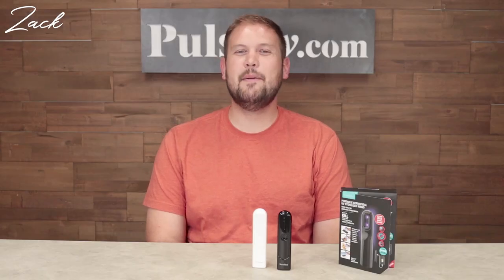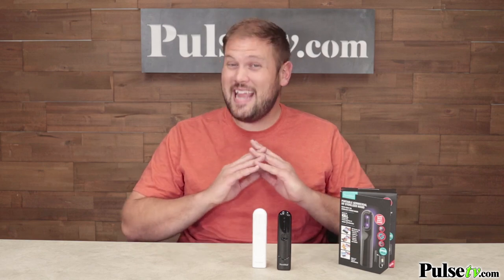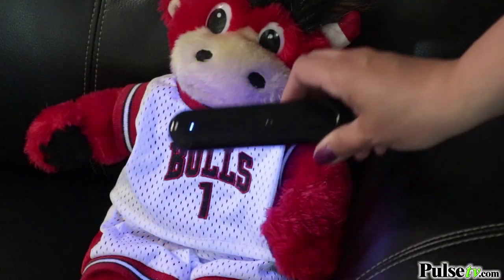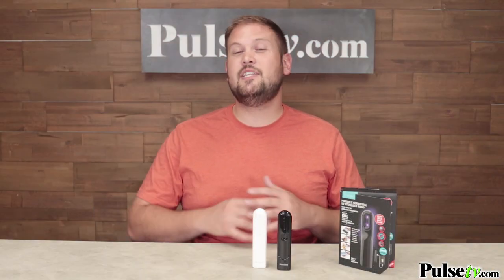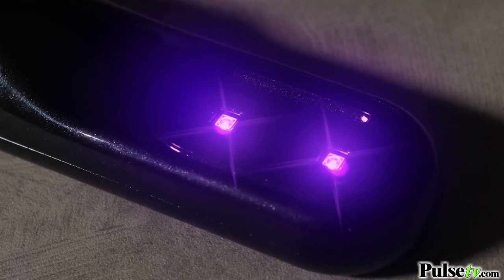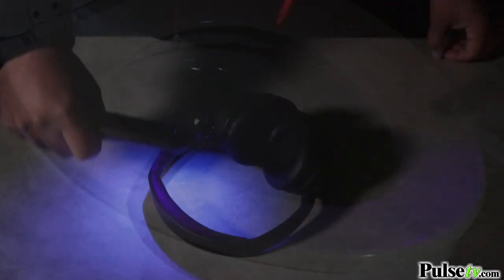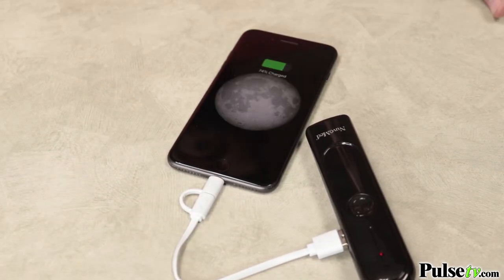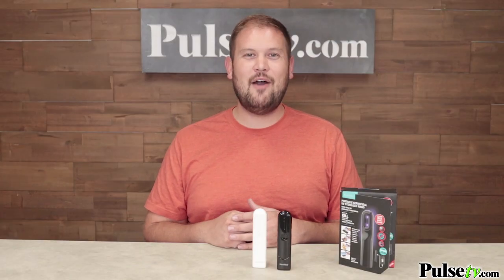Portable Germicidal UV Sterilizer Wand with Powerbank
This Portable Ultraviolet Light Sterilizer is a great, chemical-free way to protect you and your family from germs and viruses. Equipped with a powerful, pure ultraviolet disinfection light that purifies the air and sterilizes any surface in just 3 minutes.